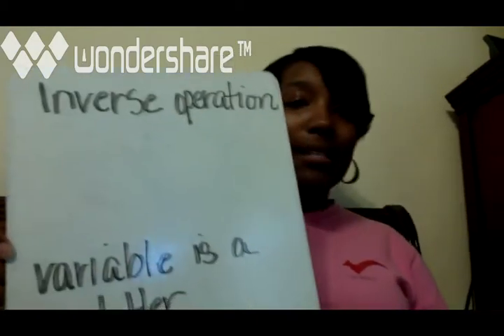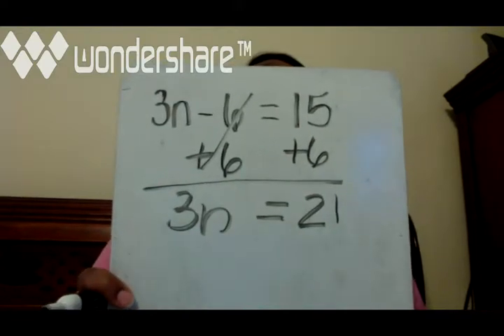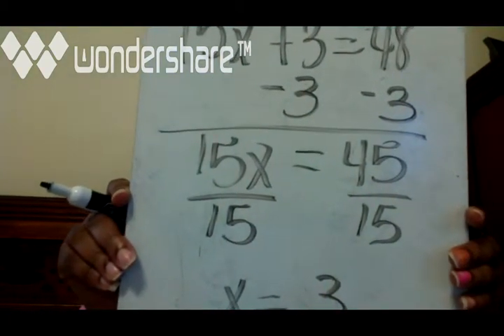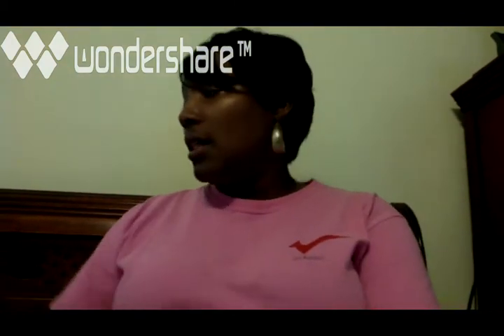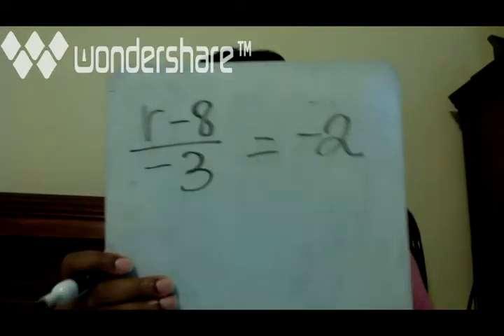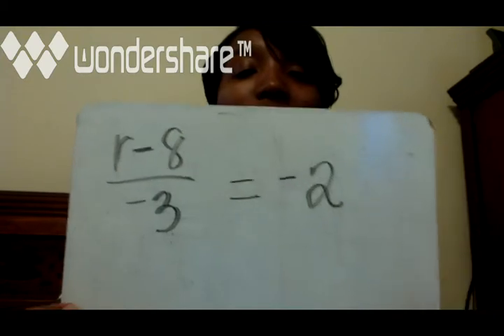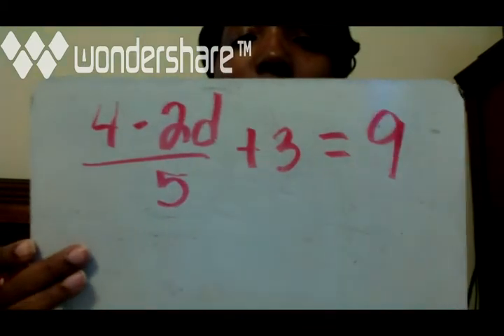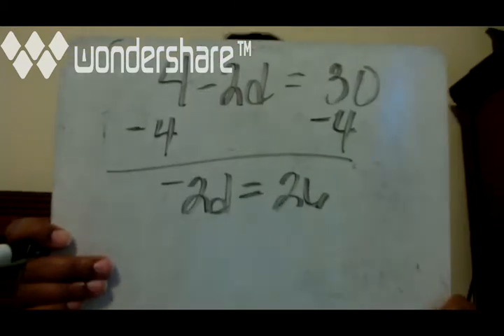Solving 2 step equations